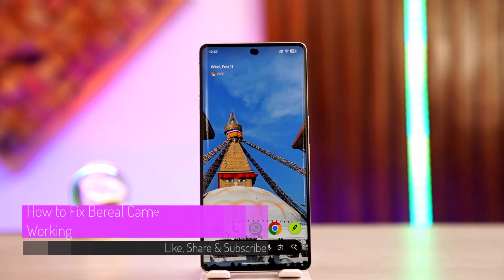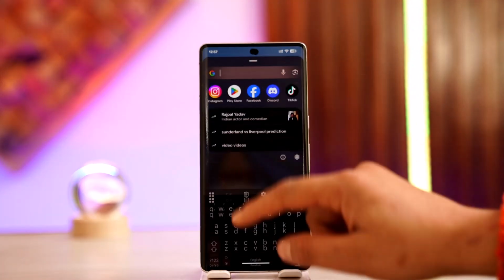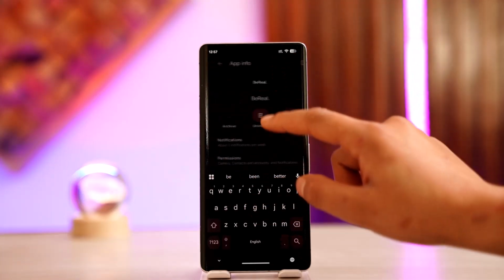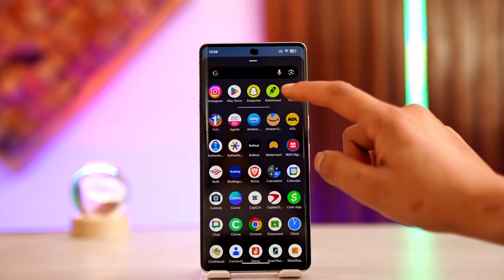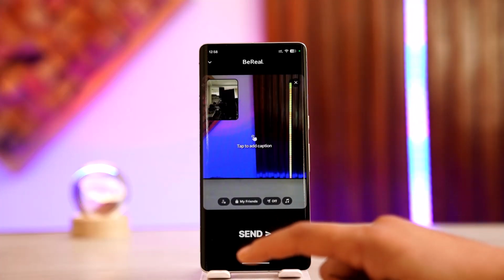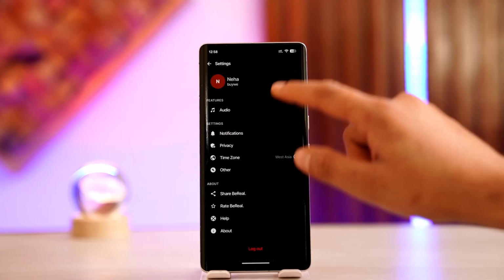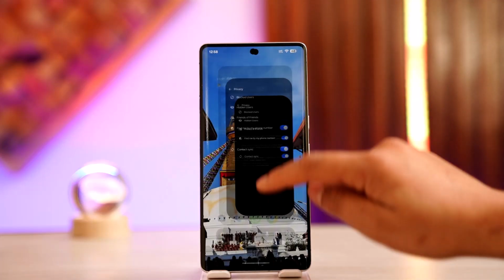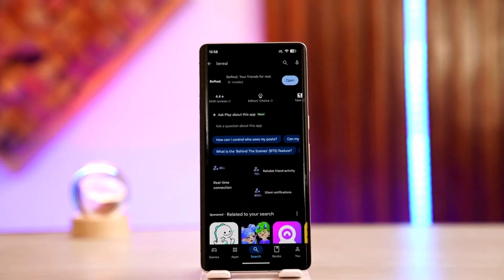How to Fix BeReal Camera Not Working !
This video provides a comprehensive troubleshooting guide for fixing the BeReal camera when it won't open or work properly. The host walks you through several solutions to get your camera functioning again.

The tutorial begins with the most essential step—checking camera permissions. You'll learn to access your device settings, navigate to the apps section, search for BeReal, and go to permissions to ensure camera access is enabled. After verifying permissions, you can test if the camera works by opening the app and attempting to take a photo. If the issue persists, the host suggests checking in-app privacy settings by tapping your profile icon and the gear icon to ensure no conflicting options are toggled on. The guide also recommends updating the BeReal app to the latest version through your app store, as outdated software can cause camera issues. As final measures, you can try uninstalling the app and restarting your device to resolve any persistent problems.

Timestamps:
0:00 - Introduction
0:08 - Enabling Camera Permissions in Device Settings
0:28 - Testing the Camera in BeReal
0:43 - Checking In-App Privacy Settings
0:55 - Updating the BeReal App
1:06 - Uninstalling and Restarting Your Device
1:14 - Conclusion